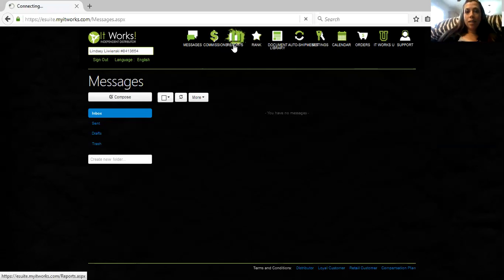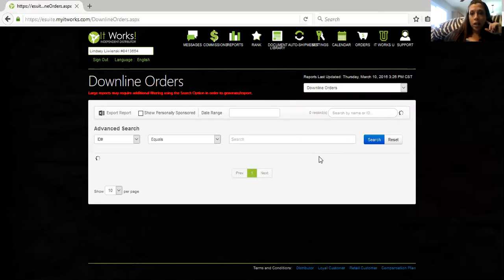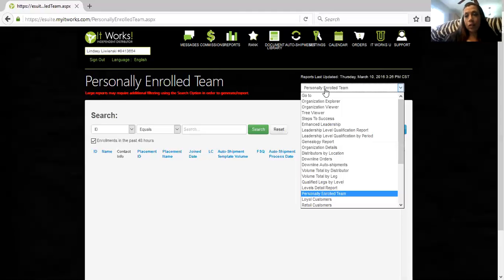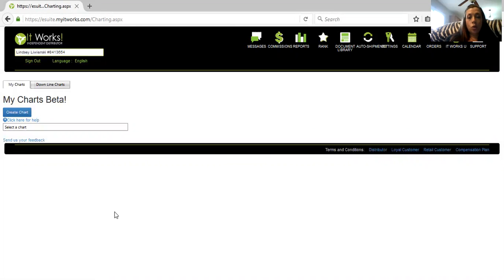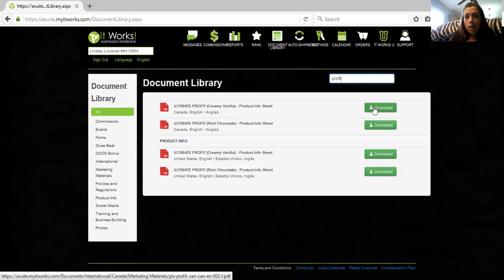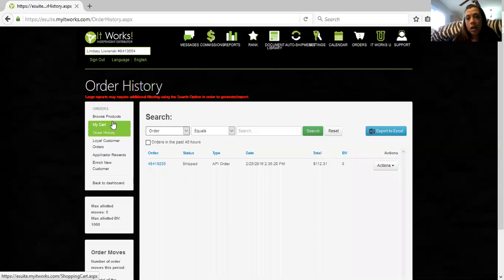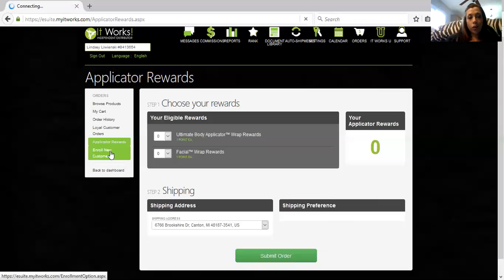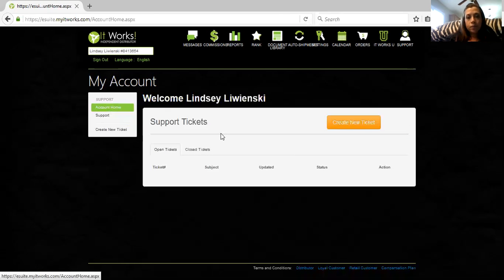Esuite Training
Basics of your IW esuite